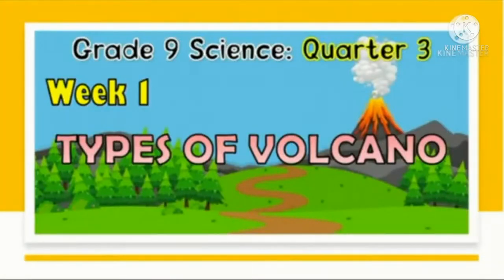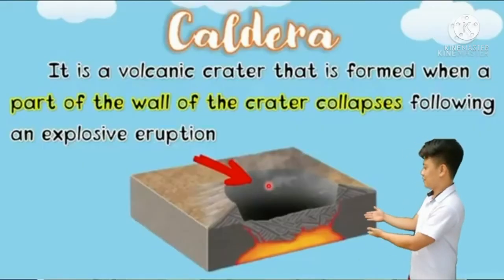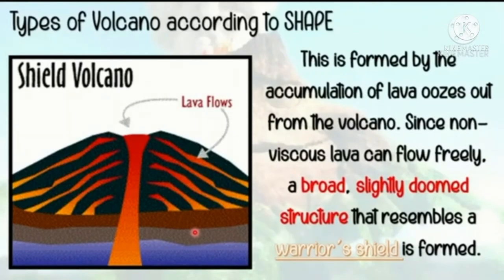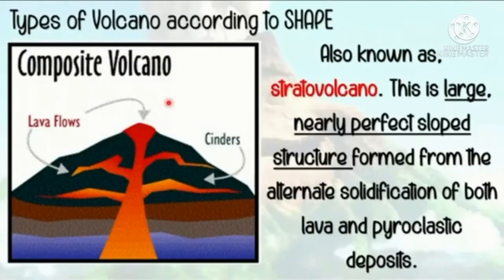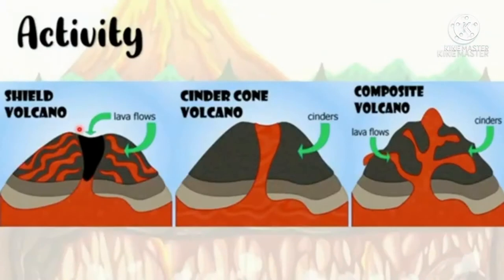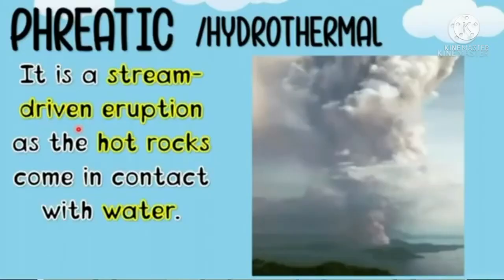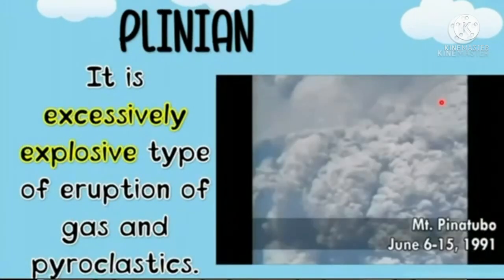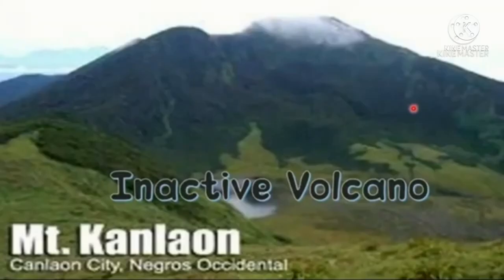TYPES OF VOLCANO | ASYNCHRONOUS DEMO TEACHING | GRADE 9-SCIENCE | QUARTER 3-WEEK 1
In this video explains the following:
1. What is volcano?
2. Types of volcano accordinng to shape and its eruption
3. Types of Volcano according to its record of eruption
4. Samples of Volcano (Active and Inactive Volcano)